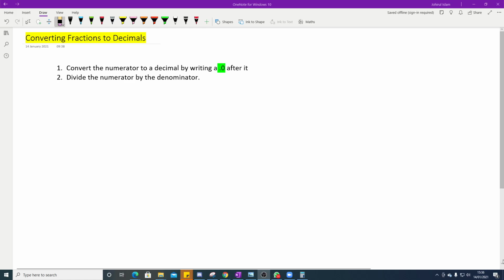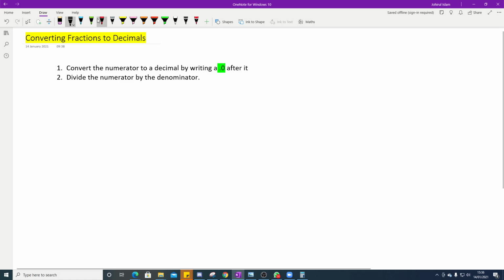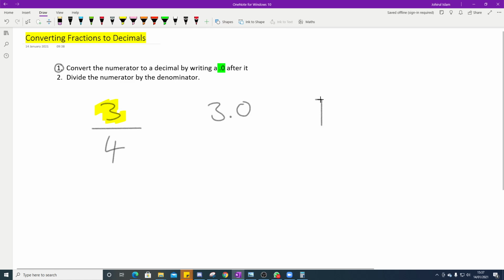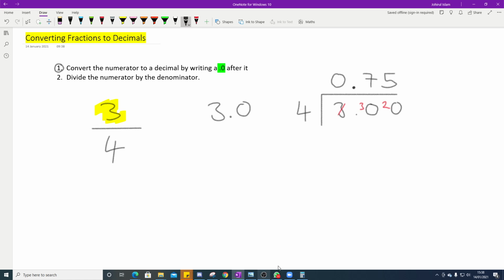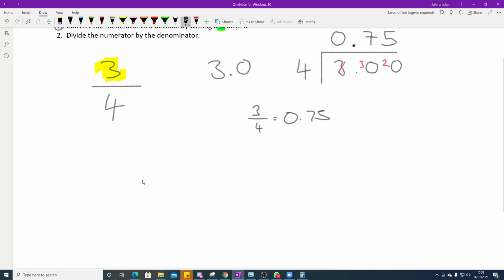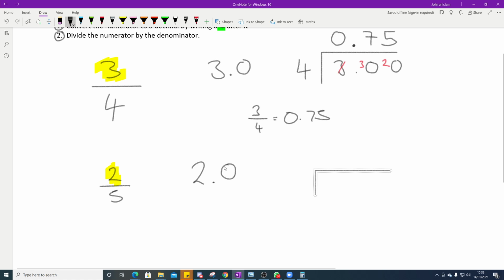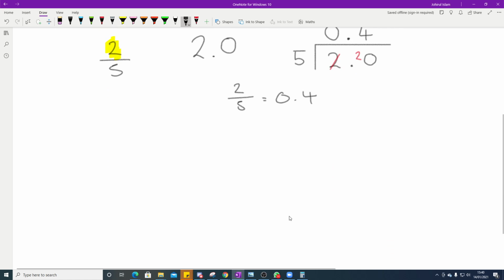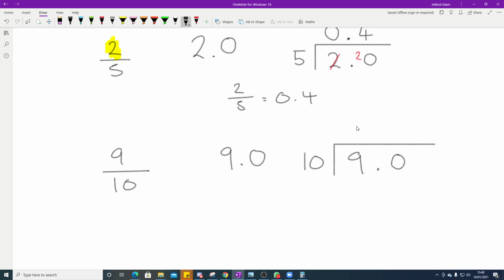Fractions to Decimals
Tutorial on how to convert fractions into decimals